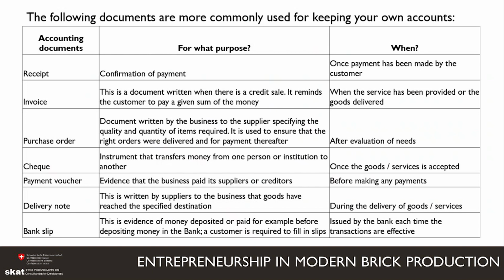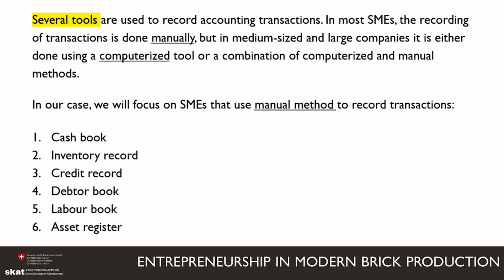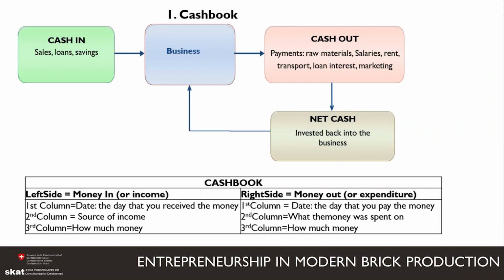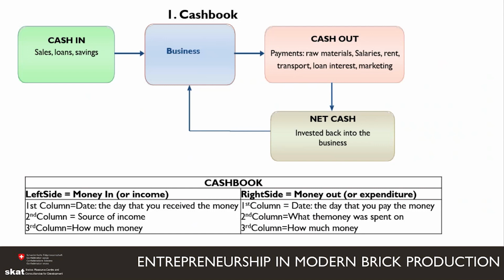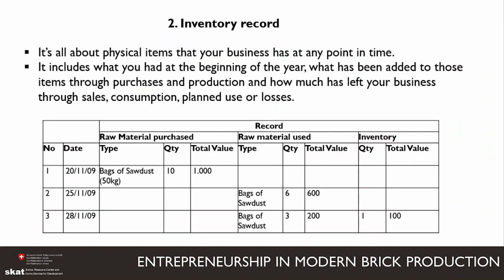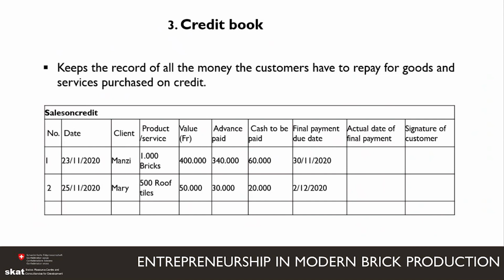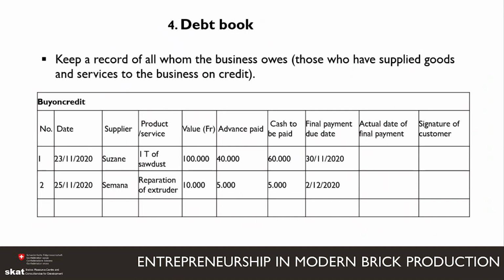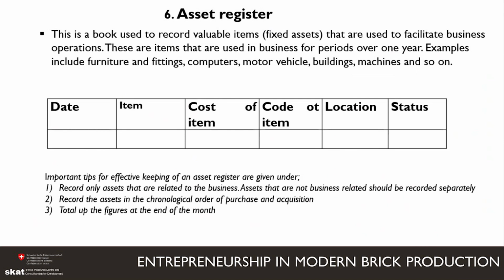Entrepreneurship In Modern Brick Production: How to Record Transactions/Bookeeping in Brick Business